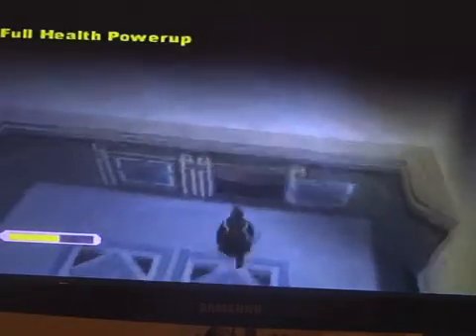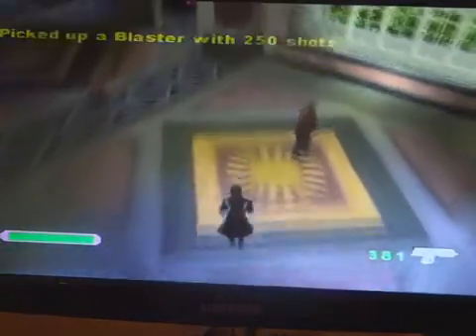Star Wars Ep 1 Playthrough by The Elite Gamer Part 8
As the battle to retake the palace continues Padme and co lead an all out attack against the remaining droid forces.

While Obi Wan Kenobi searches for a path to lead him back to his master.